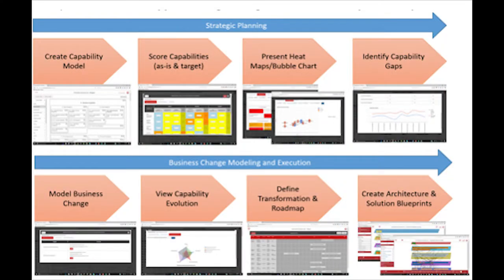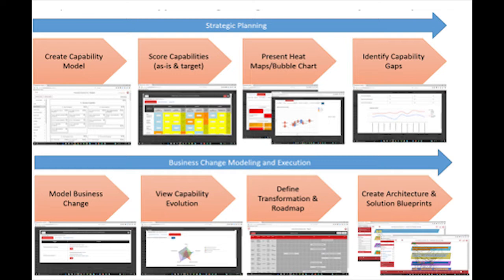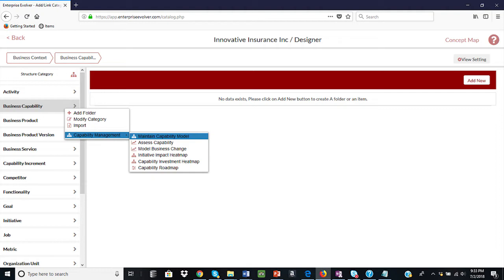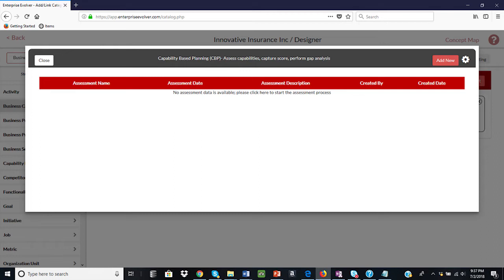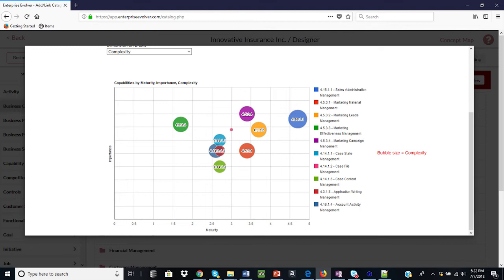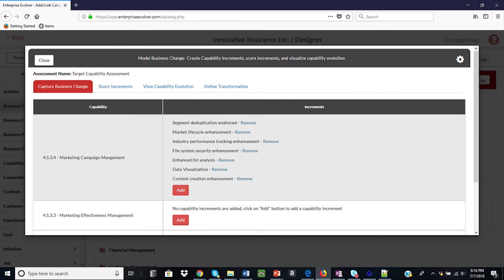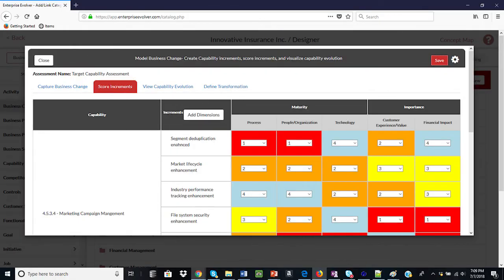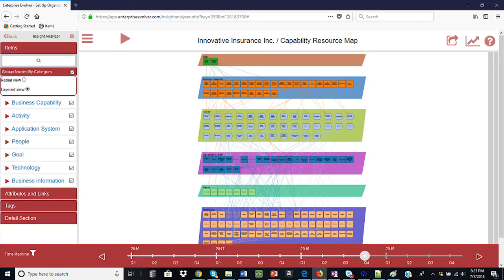Capability Based Planning with Enterprise Evolver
In this brief tutorial, you will learn how to create a capability model, perform capability assessment, define initiatives and business cases using capability-based planning and develop enterprise architecture and blueprints.